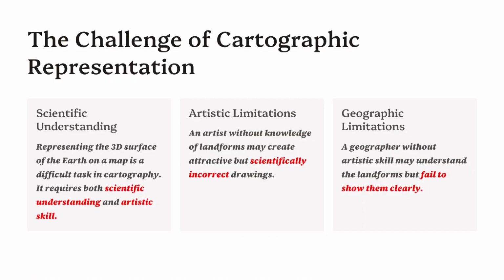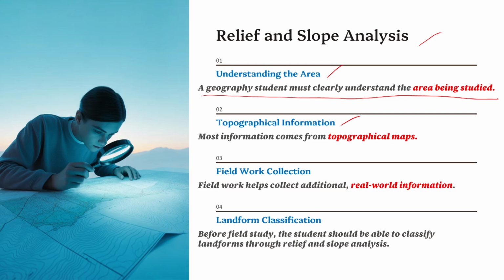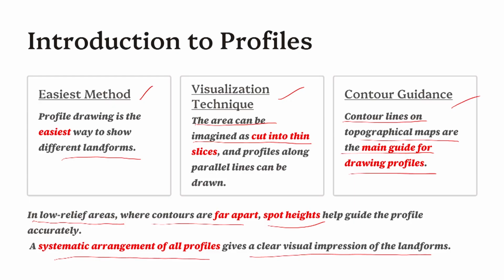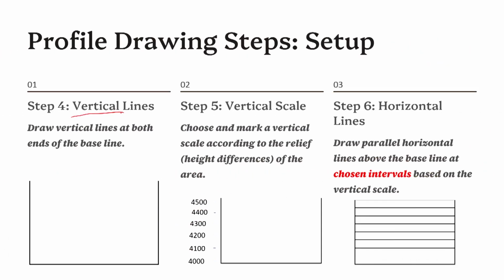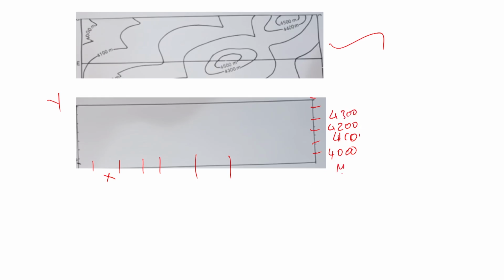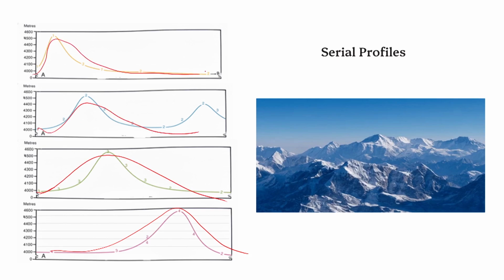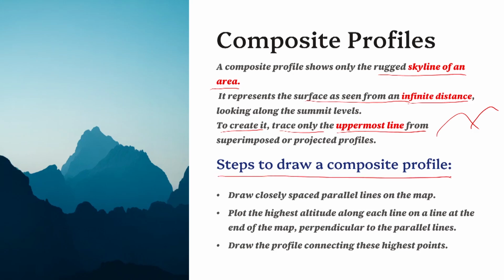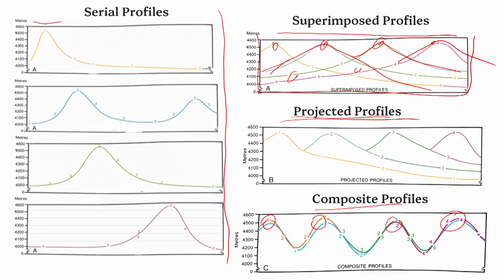Lecture 16 - Topographic Profiles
Dr  N  Manikandan